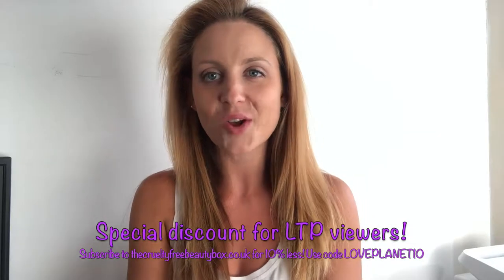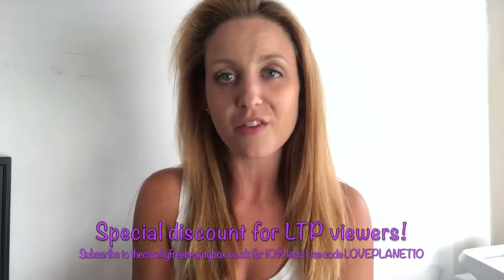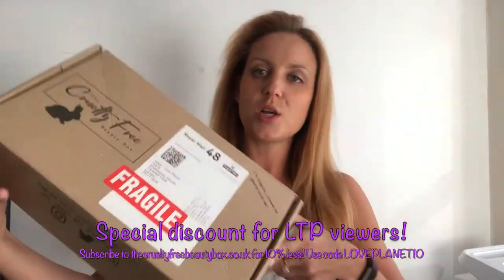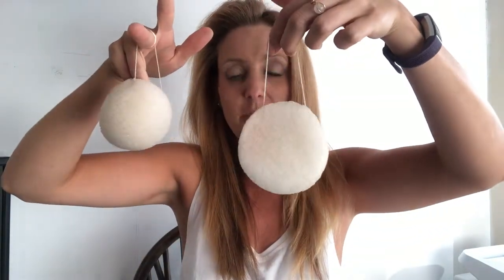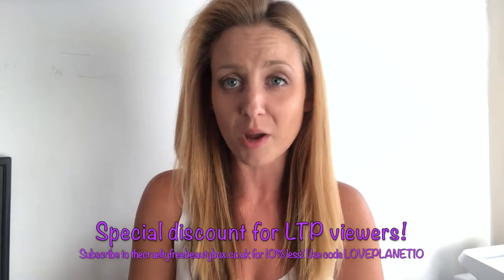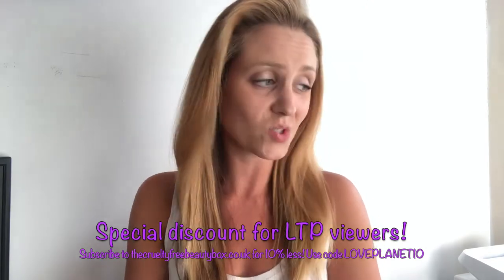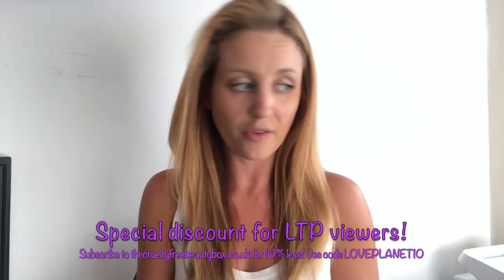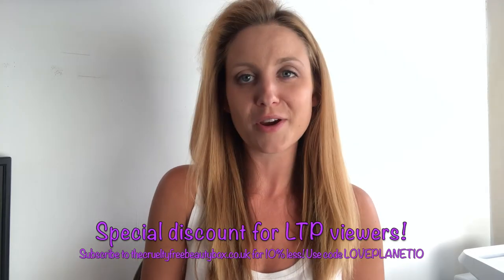Cruelty Free Beauty Box! Mini series- Pt. 2 Greenfrog Konjac Facial Sponge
Love the planet brings you a review of The GreenFrog facial konjac sponge- part of the Beauty Box Mini

The beauty box mini is vegan, cruelty free and plastic free! It couldn't be any better! Check out our intro video first, telling yo all about this fabulous company.

Special discount for LTP viewers for box subscriptions! Use LOVEPLANET10